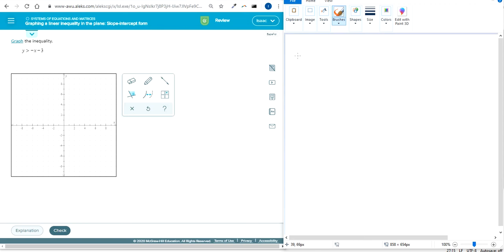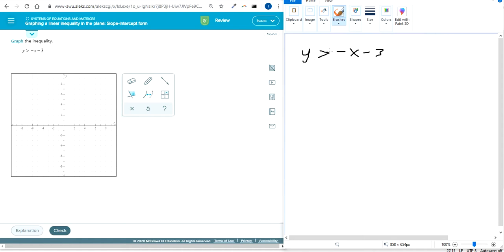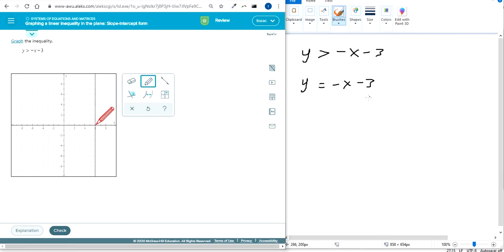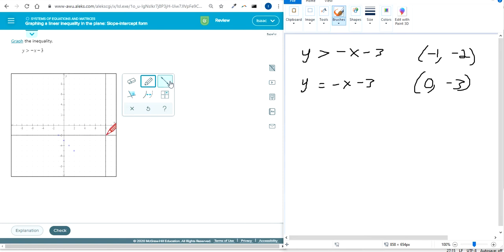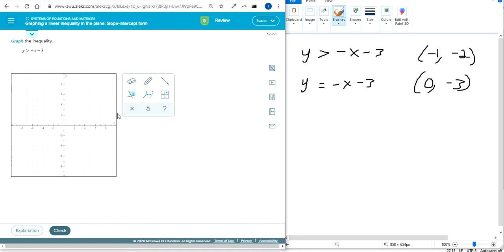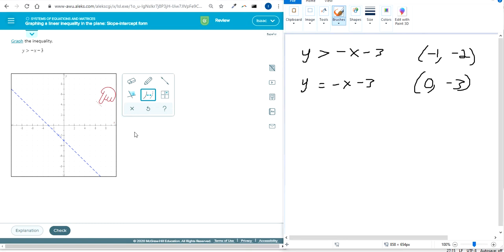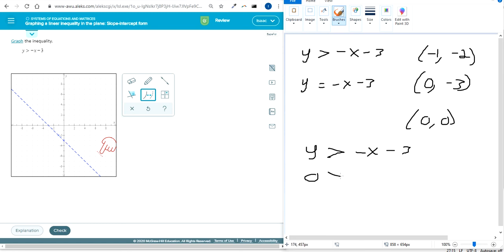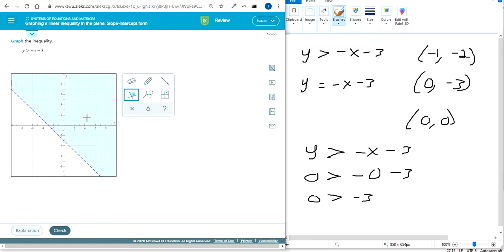Graphing a Linear Inequality